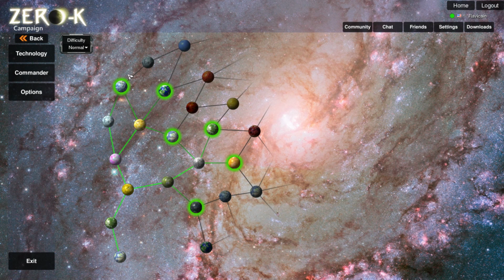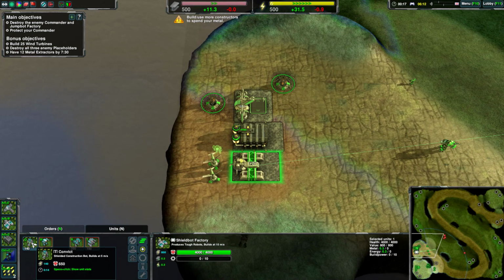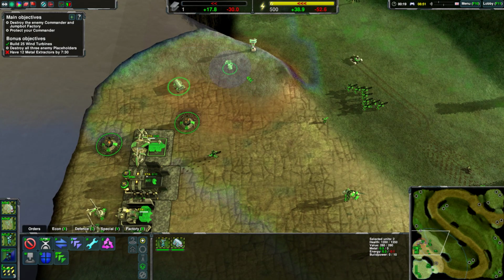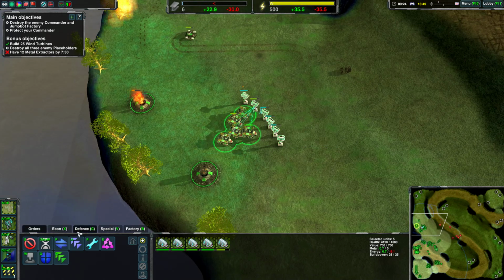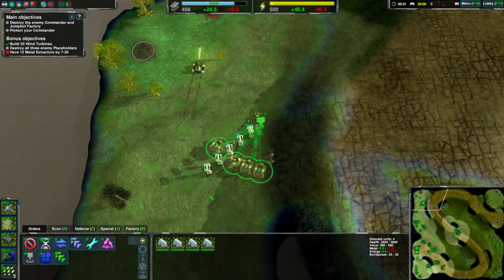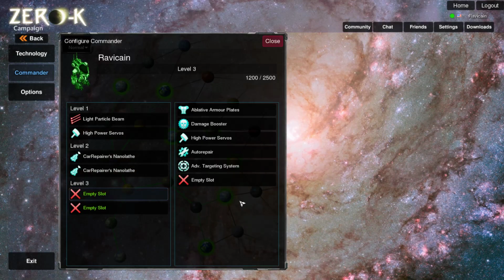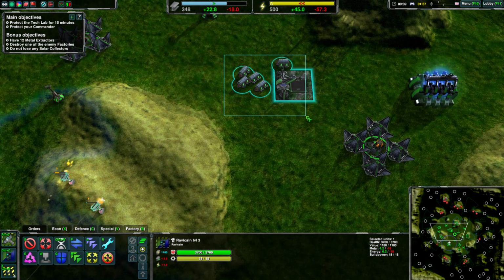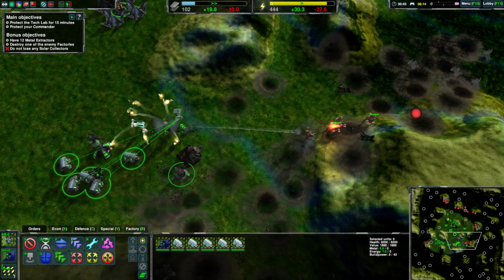Let's Play: Zero K Part 04 - Hebat and Walchice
Checking out the Campaign before hitting up the multiplayer.

Zero-K is a Real Time Strategy game set near the end of the universe. Manipulate the terrain, set things on fire, fight epic battles over land, air and sea. Conquer the galaxy, solo or co-op, in over 70 campaign missions. Hop online for tense 1v1 or massive battles with up to 32 players.